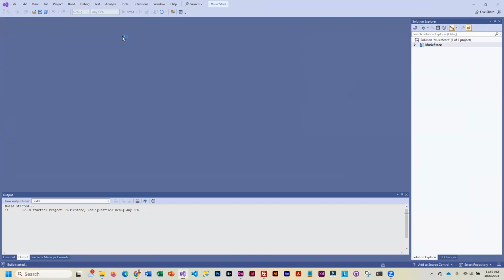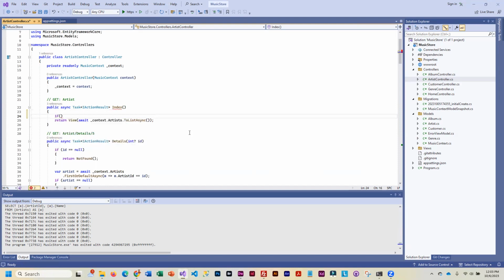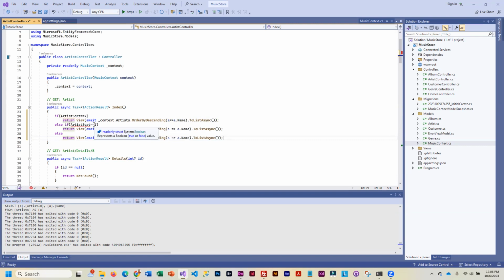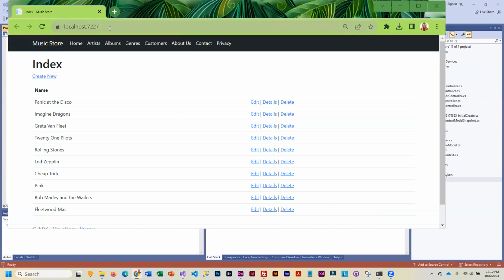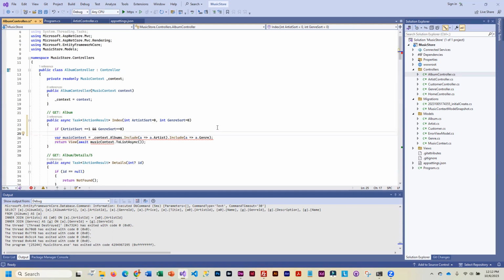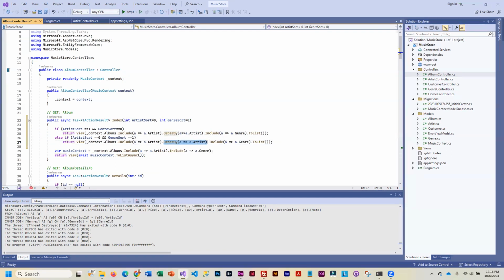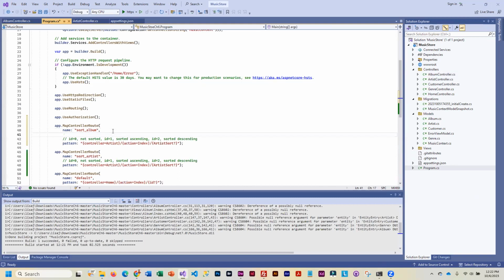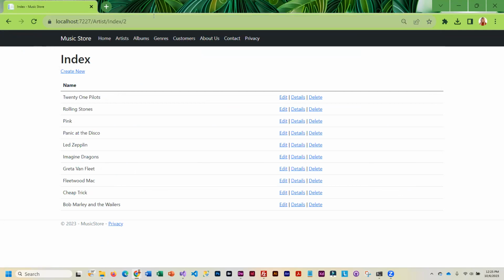Hands On 1 Custom Routes